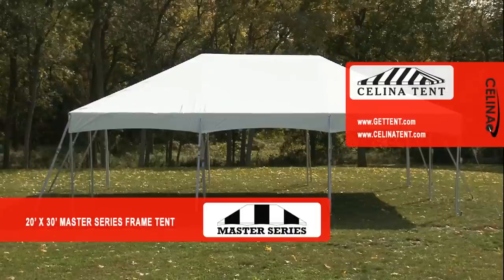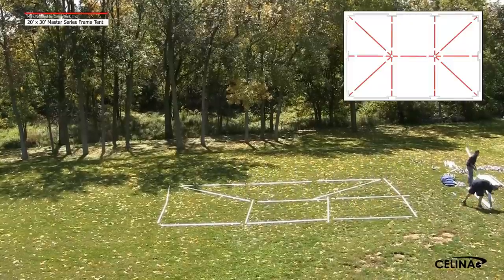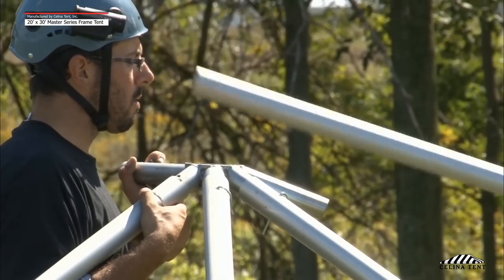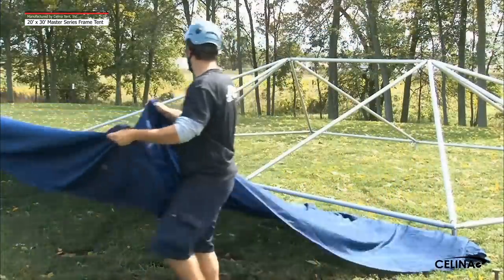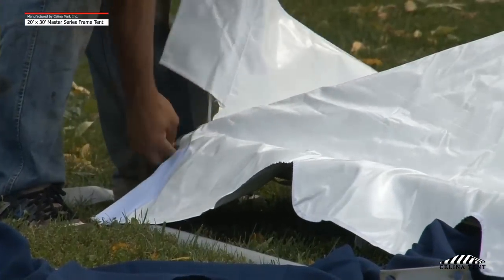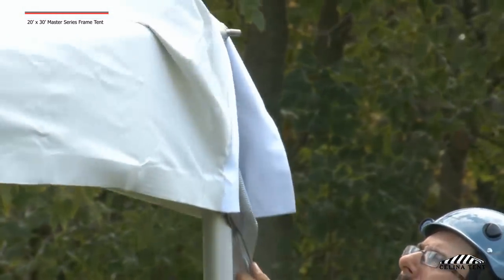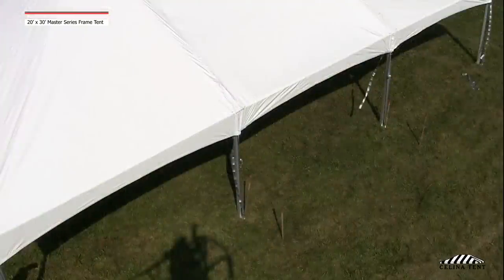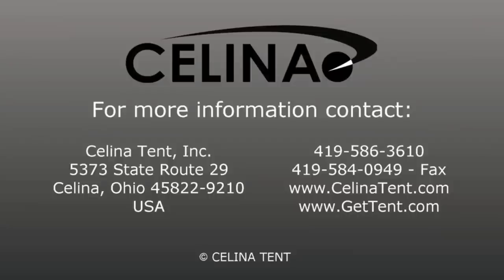20 x 30 Master Series Frame Tent - Installation Procedure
Celina Tent Inc. Installation and strike procedure on 20' x 30' Master Series Frame Tent.

Questions?